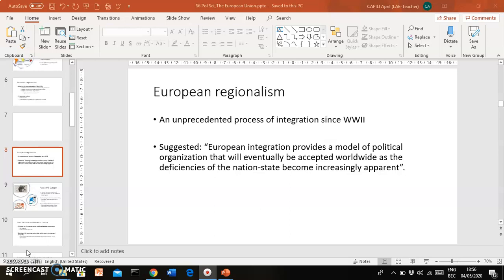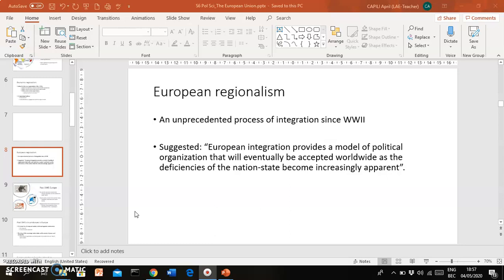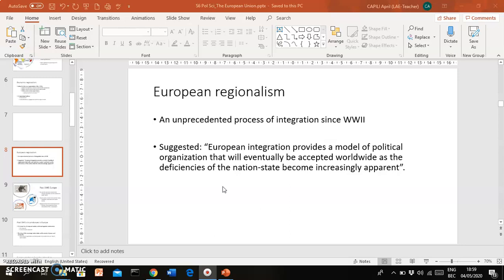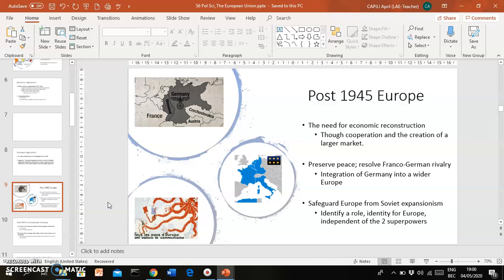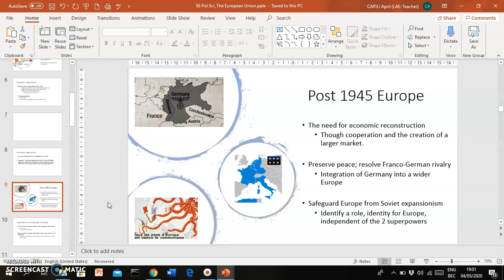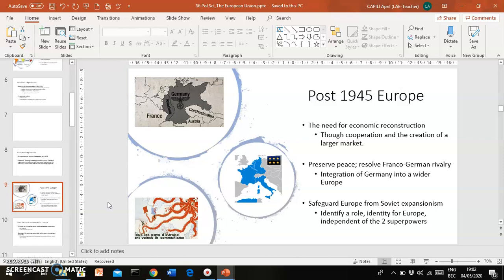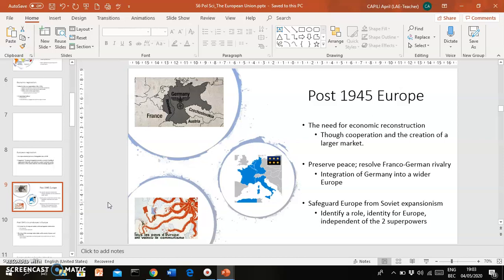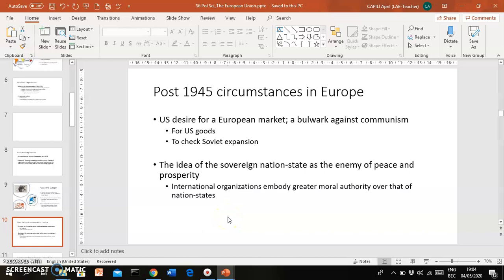S6 Pol Sci Regionalism PART 2 European variant post 1945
What were the motives behind the formation of European regionalism?